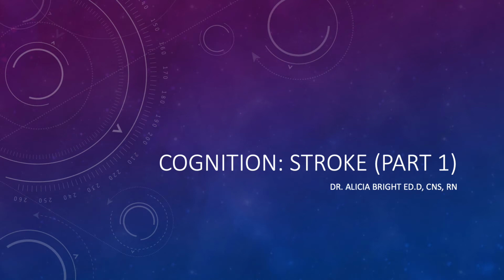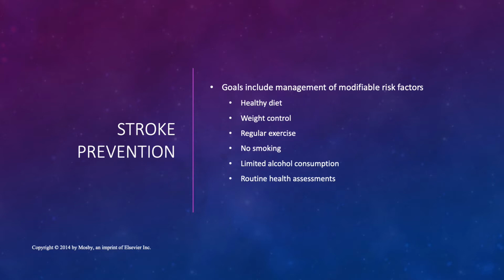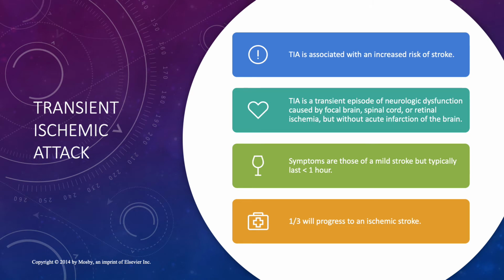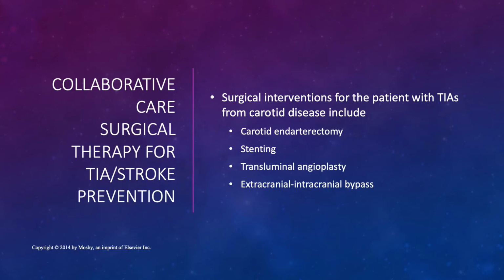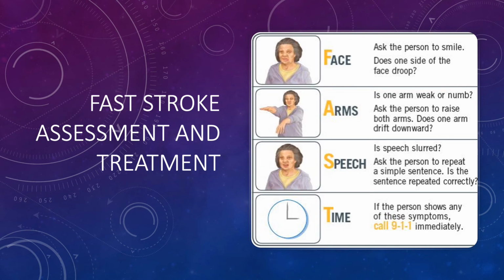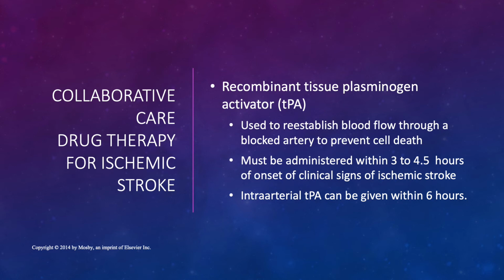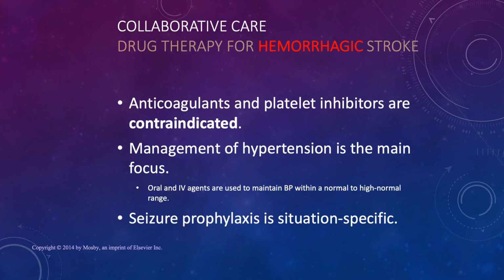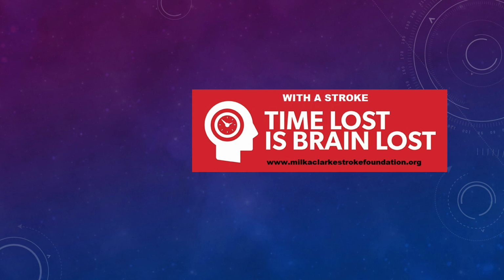Cognition Stroke Part 1